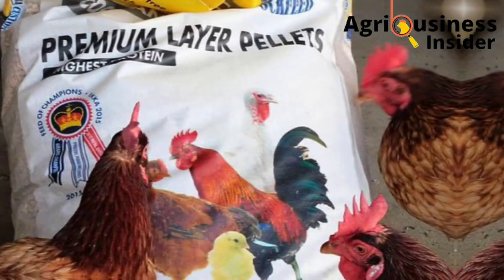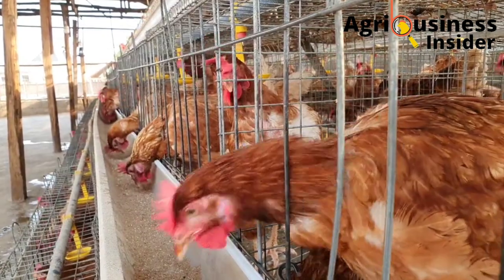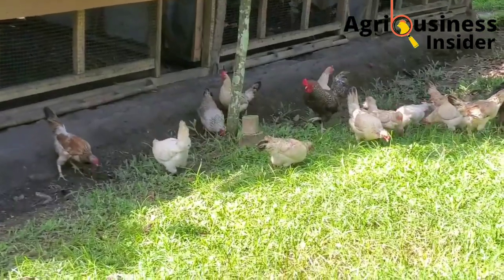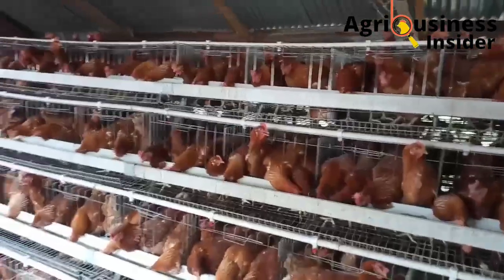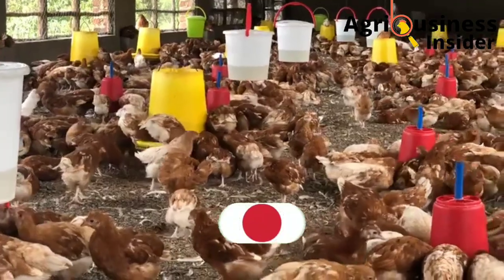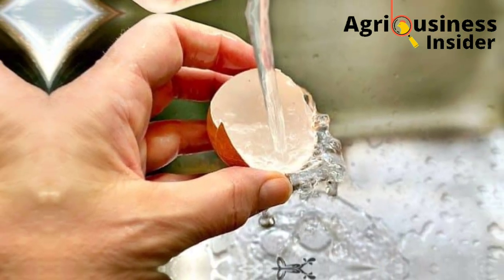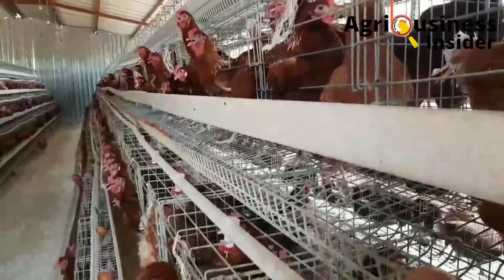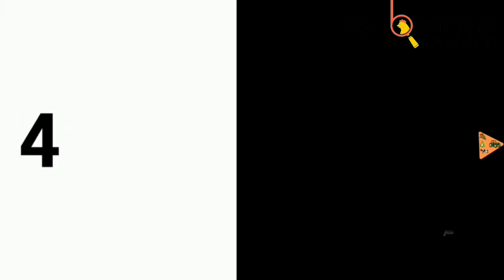FEEDING EGG SHELLS AS CALCIUM SOURCE FOR LAYING HENS